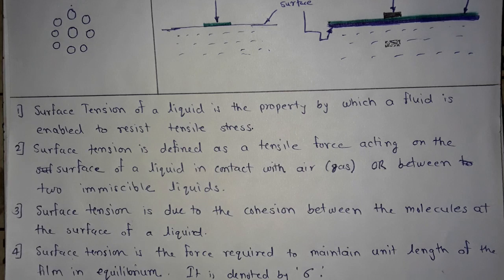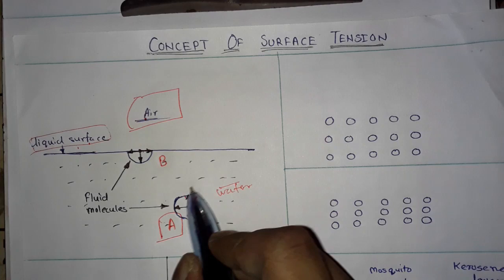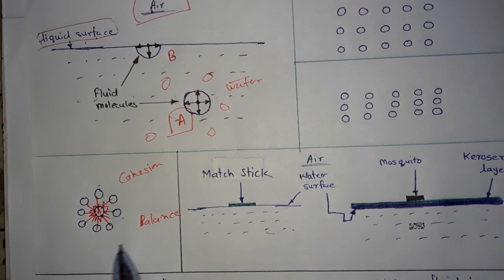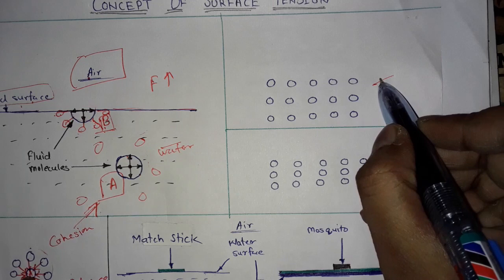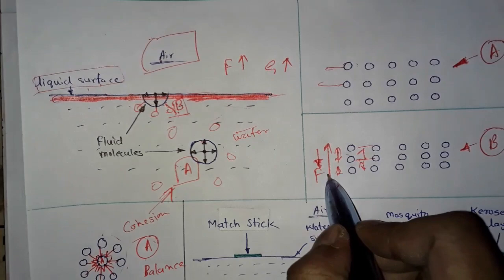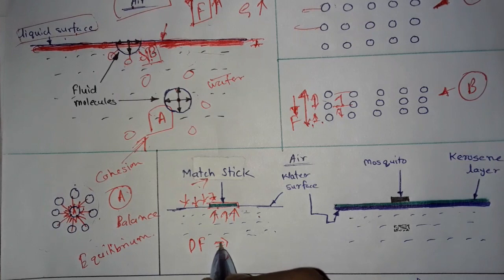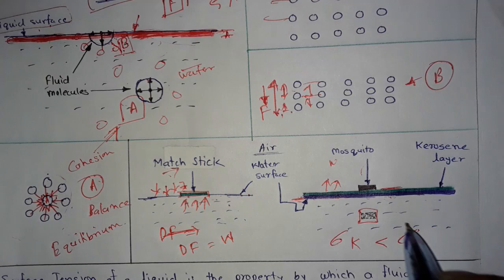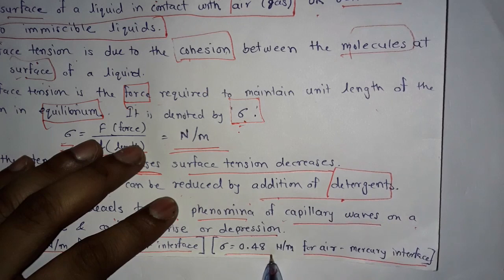Concept of Surface Tension | Fluid Mechanics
Hello Friends. Welcome!!!
The video explains you the concept of Surface Tension with example & some theory.